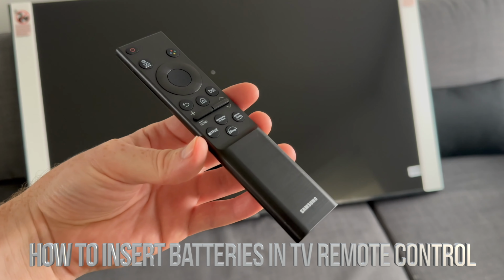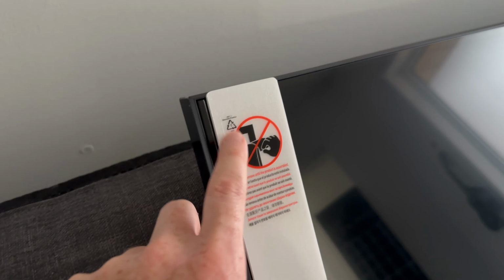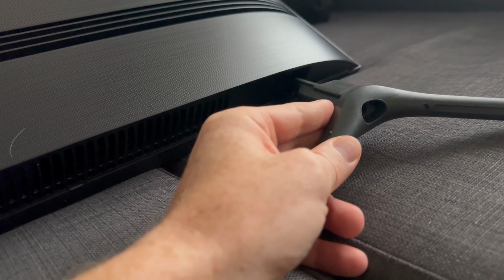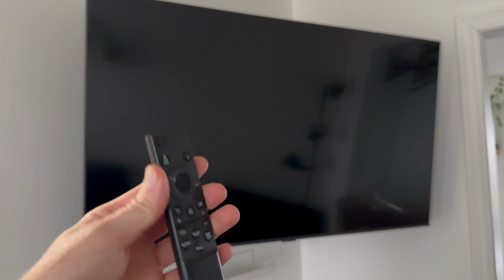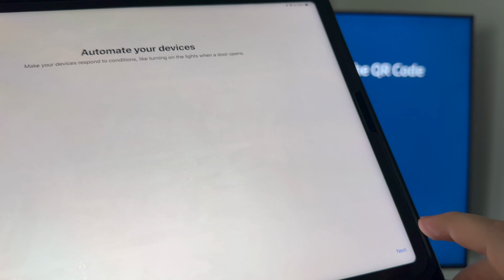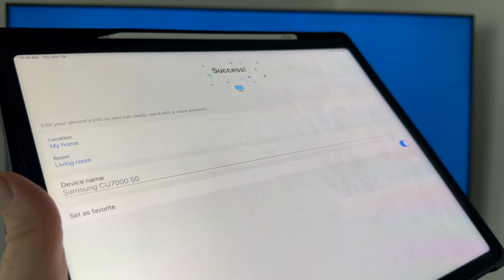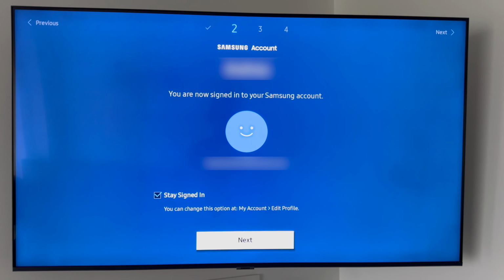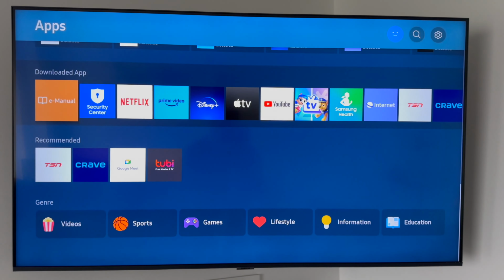How to Insert Batteries in TV Remote Control 2024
Put batteries inside remote control